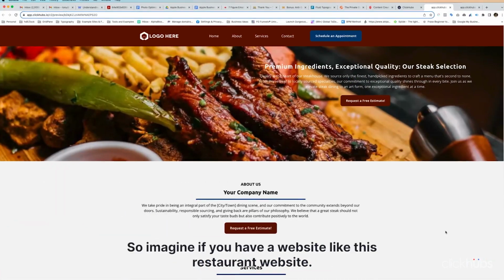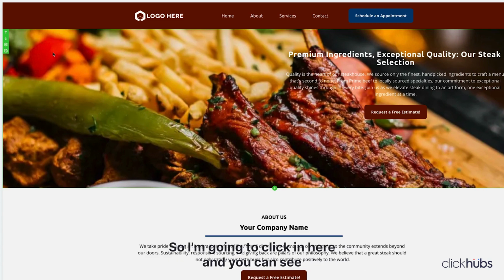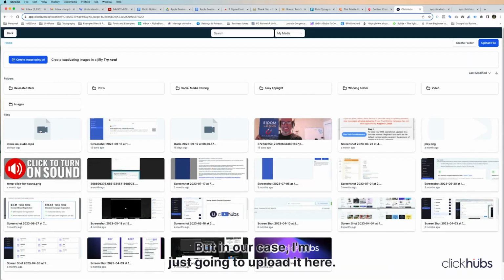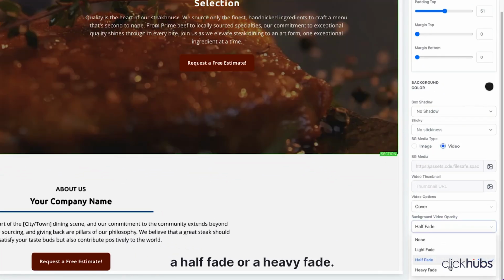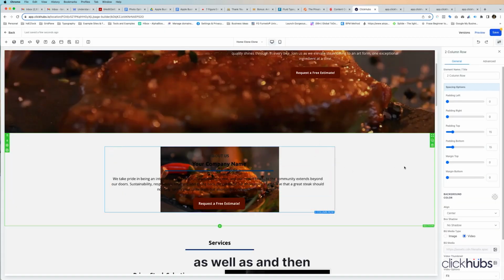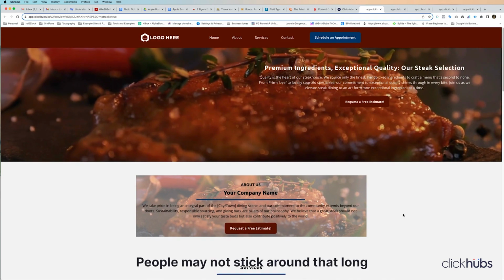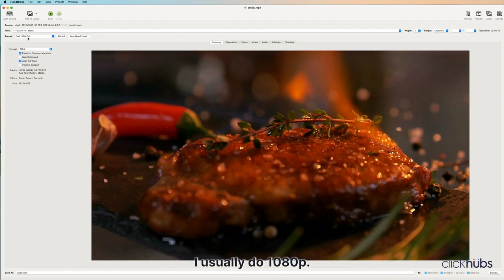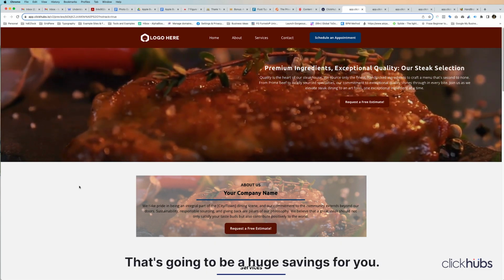Add GoHighLevel Video Backgrounds To Funnels and Videos [HighLevel 2023]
How to create video backgrounds in your HighLevel Websites and Funnels (Sections, Rows and Columns)

Pro Tip - Watch to the end to see how I reduce the video file size so your pages load as fast as possible...slow pages = customers bounce!

This is available directly inside of your ClickHubs dash for all members immediately! Don't forget to let us know if there's a Help Doc you'd like to see added!

00:01 - Introduction for "Add GoHighLevel Video Backgrounds to Funnels and Videos [HighLevel 2023]" tutorial.

01:51 - Steak Restaurant pre-made template.

02:37 - Uploading video for Steak Restaurant Homepage.

02:56 - Video editing options.

03:34 - Background video opacity.

04:10 - Video loop.

04:52 - Adding video on rows.

05:20 - Adding video inside of the column.

05:44 - Save and Preview.

06:21 - "Pro Tip" (HandBrake) software.

06:57 - HandBrake settings.

08:37 - Recap.